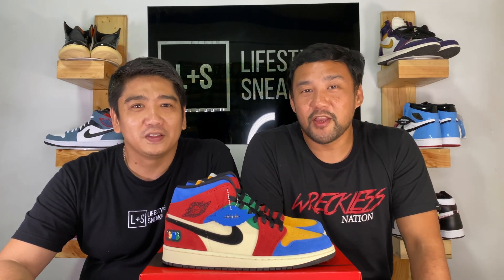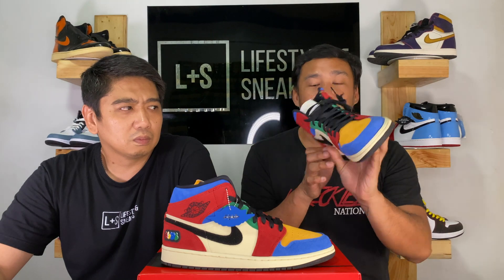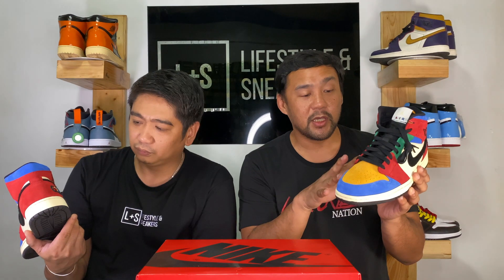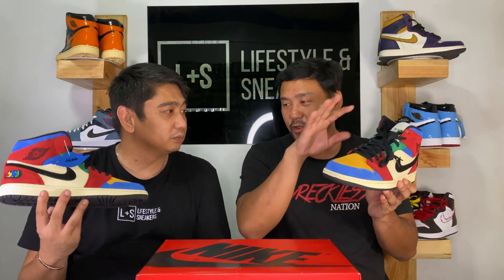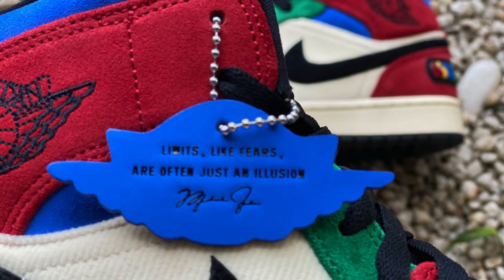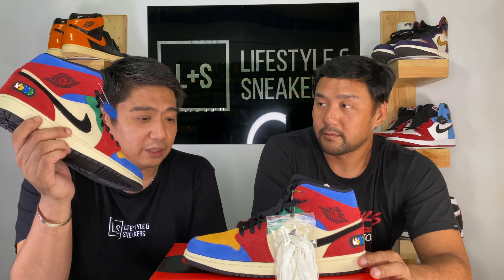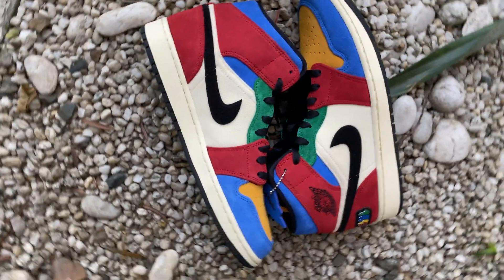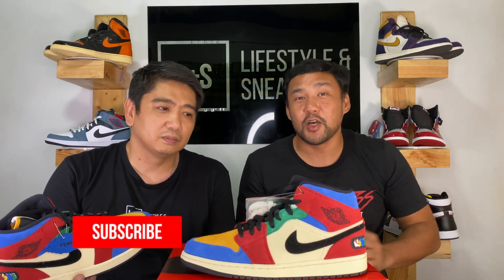AIR JORDAN 1 MID BLUE THE GREAT | DETAILED REVIEW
Blue The Great’s self-made journey into the world of art started as early as the third grade. Originally from LA, Blue and his family found themselves in Texas (after a stint in Vegas). Despite the relocations, Blue was consistently expressing himself through drawings and sculptures – and he even won a competition in the third grade with a sculpture of a bear/cheetah hybrid. Painting became a business for him in high-school; he customized Air Force 1s, adding characters like the Cookie Monster or Nickelodeon’s Doug on some ’82s. That went on hiatus because of a college football scholarship, but after that he went back into his creative mode by starting a clothing line. From there, a natural commitment to painting emerged, and his signature works – particularly his zombified caricatures – are in high demand. As part of Jordan Brand’s “Fearless Ones” collection, Blue was invited to give his take on the Air Jordan 1 Mid. This collaboration is reflection of Blue’s embracing of primary colors; red, yellow, blue, and green panels in suede are juxtaposed with cream corduroy and black chenille swoosh logos, while his signature graffiti tag is patched onto the heel.